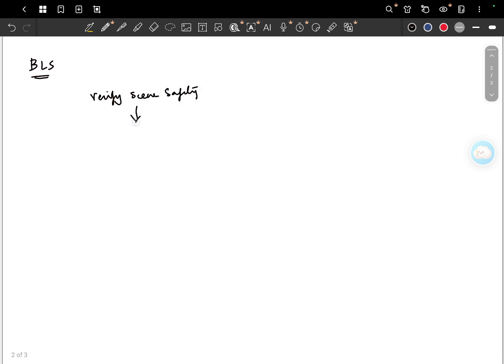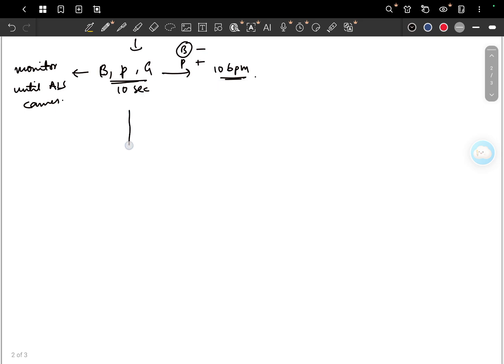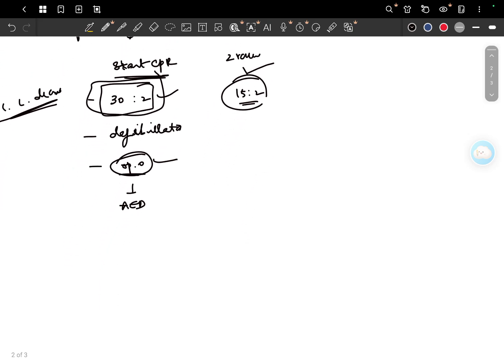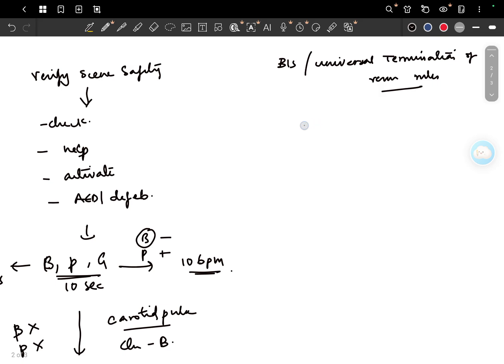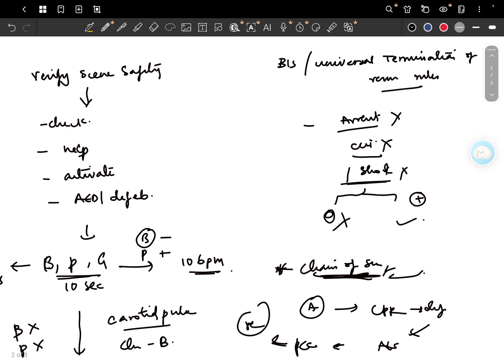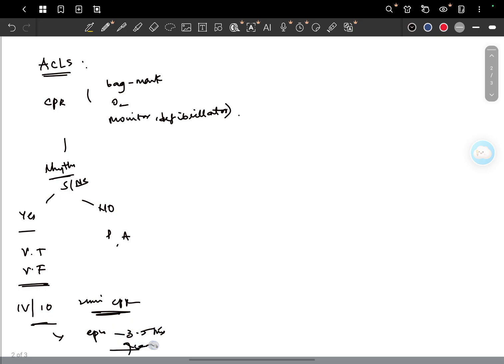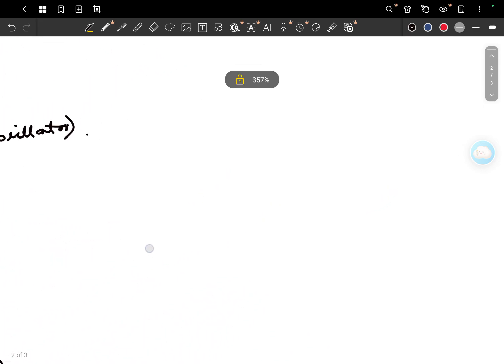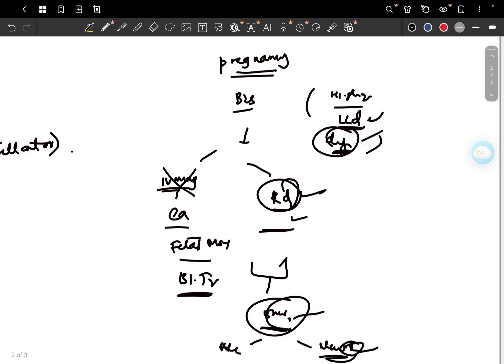ANESTHESIA PART -15